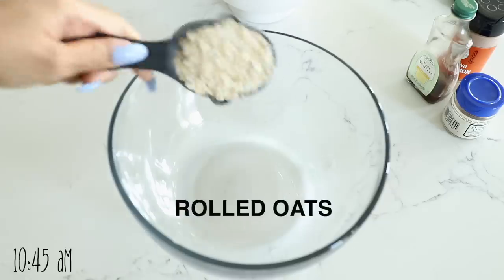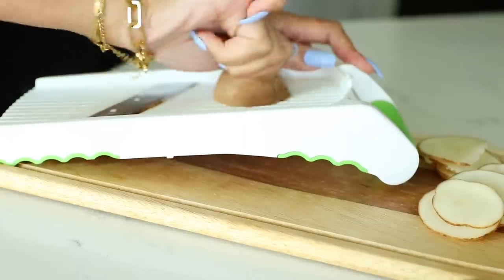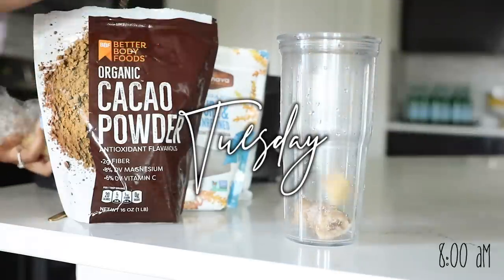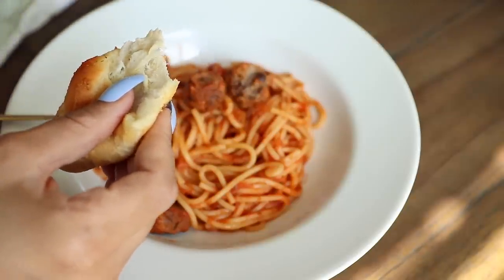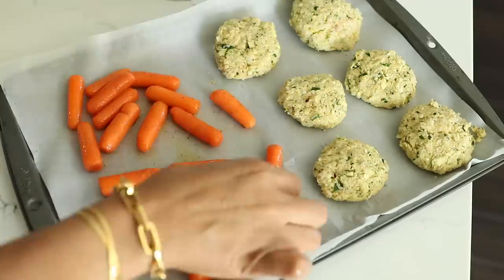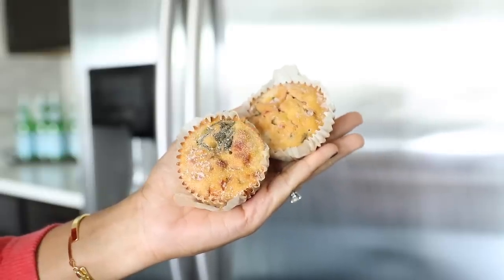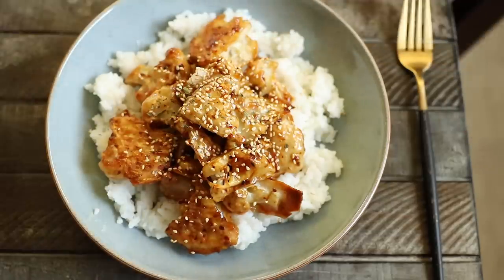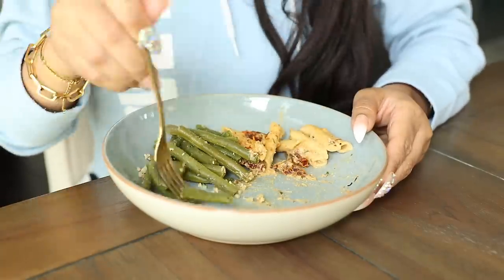WHAT I EAT IN A WEEK (Vegan + Homemade) 🥑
Hey beautiful people! Today I'm back with another compilation of everything I ate in the past week. You can see how easy it is to make simple, delicious vegan meals right at home! The ingredients for everything I made in this video can be found at most local supermarkets. No faux meat or hard to find specialty items were used.
Food Processor I Use (mine is older model)